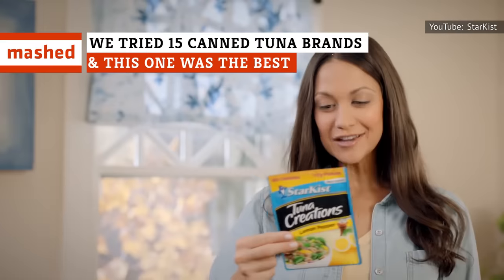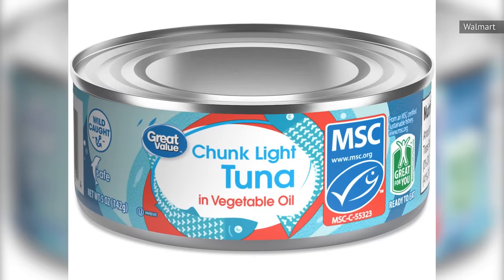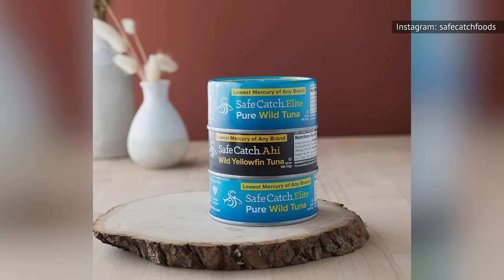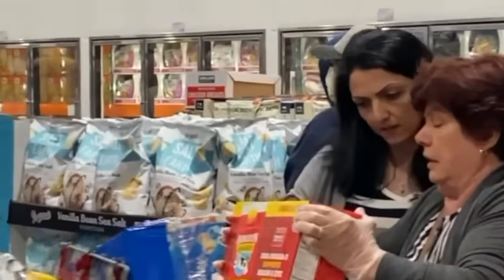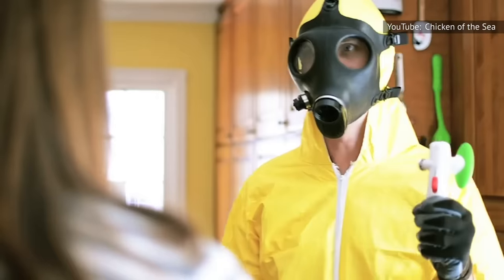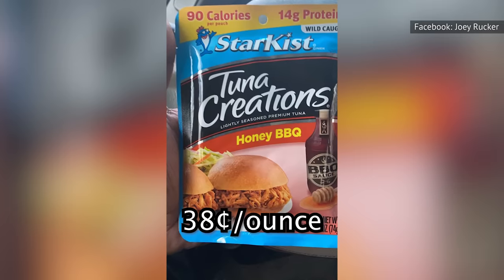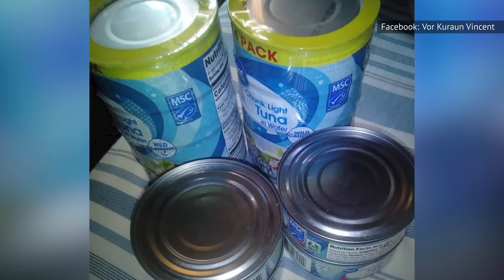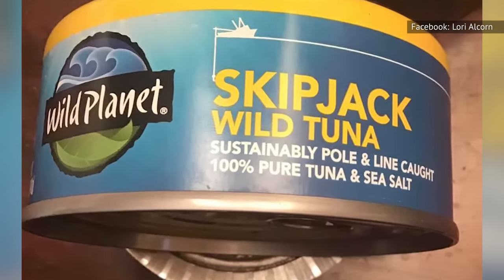We Tried 15 Canned Tuna Brands & This One Was The Best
You might assume that the canned and packaged tuna available at the grocery store is all of similar quality. It's all tuna, right? But there's actually a pretty big difference between the really good stuff and the bottom of the barrel. From flavor to texture to value to consistency, there are some pretty major variations.

So when you're picking up some packaged tuna at the supermarket, choose the one that will give you the biggest bank for your buck. We sampled as many different brands as we could, the name-brand stuff and the store brands, to pinpoint the pinnacle. Yes, we tried 15 canned tuna brands, and this one was the best.

Century Tuna | 0:00
Bumble Bee Lemon Sesame & Ginger | 0:56
Great Value Chunk Light Tuna in Vegetable Oil | 1:51
Chicken of the Sea Infusions Lemon & Thyme | 2:39
Safe Catch White Albacore Tuna | 3:20
Trader Joe's Albacore Tuna in olive oil | 4:12
Kirkland Albacore Solid White Tuna | 4:49
Freshé | 5:27
Chicken of the Sea Chunk Light | 6:14
Whole Foods 365 Albacore Wild Tuna | 6:47
StarKist Tuna Creations Honey BBQ | 7:22
Genova Premium Yellowfin Tuna | 8:28
Great Value Chunk Light Tuna in Water | 9:13
Raincoast Trading Wild Albacore Tuna | 9:54
Wild Planet Skipjack Wild Tuna | 10:34